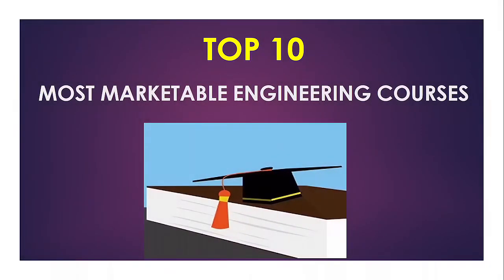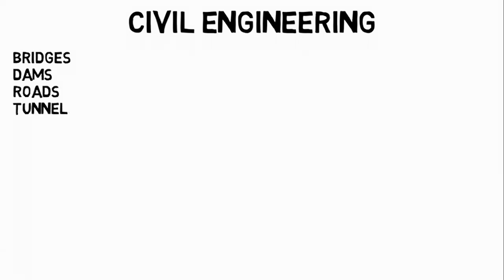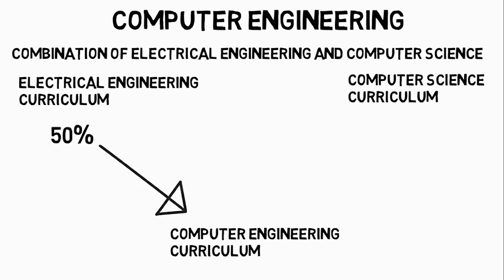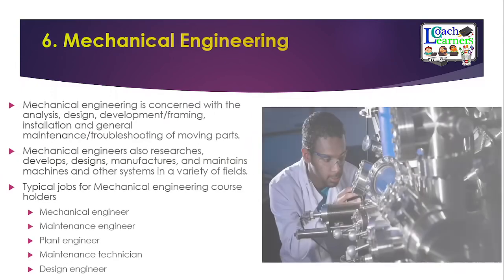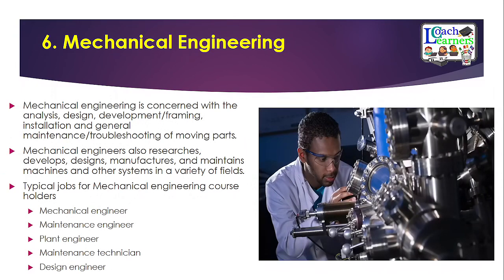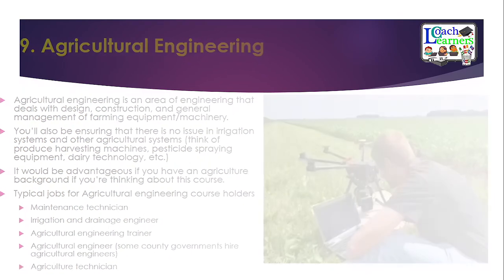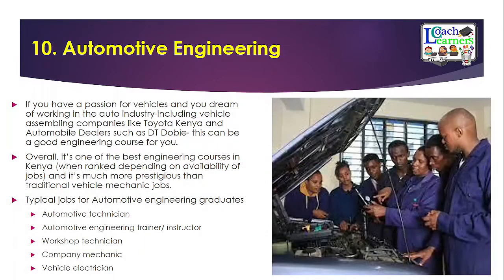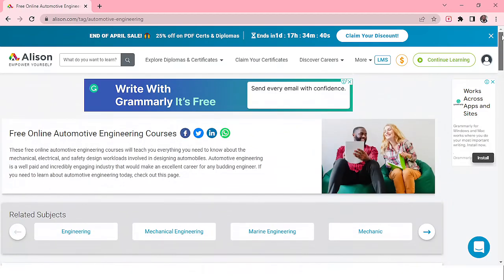Top 10 Marketable Engineering Courses in Kenya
Are you planning to study an engineering course? Engineering is generally a good course but because there are several disciplines, you may be wondering what is the best engineering course in Kenya.

This video provides course guide for all the information you need to know about Top 10 Marketable Engineering Courses in Kenya to choose and start planning your future career.

This engineering field offers a huge range of specializations. Whether you’re enrolling in your first engineering degree, or preparing to specialize with a master’s or PhD, this video is designed to help you choose the right program and get ready to apply.

Other Useful Resources - Link To MarketableCourses In Kenya

10. Best TVET Technical Courses;